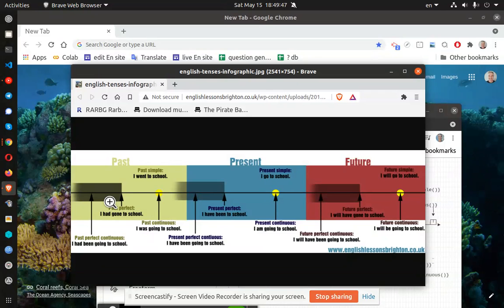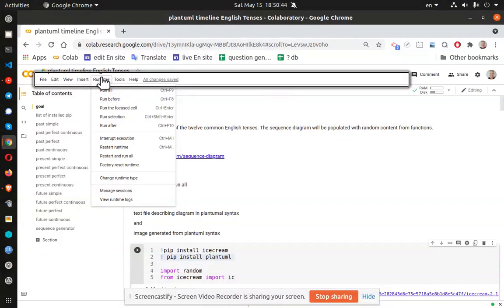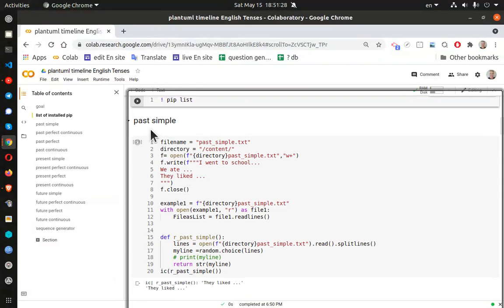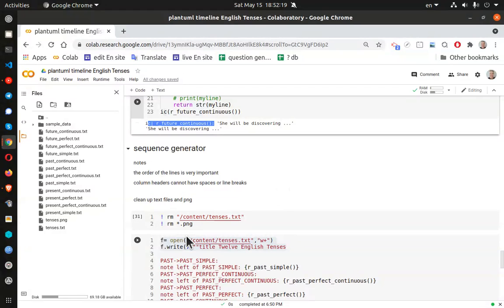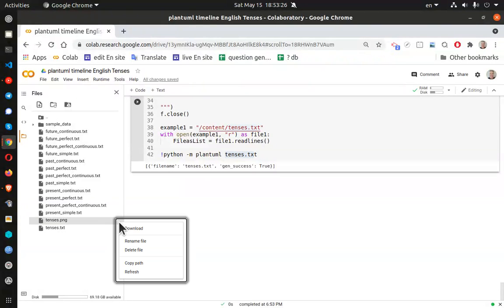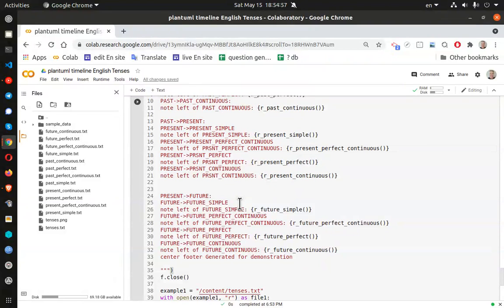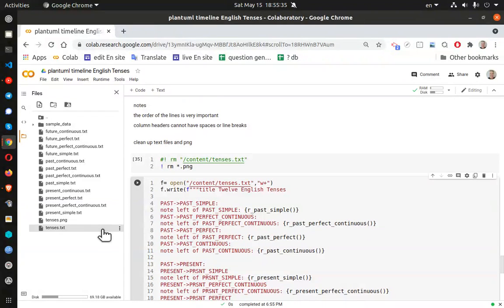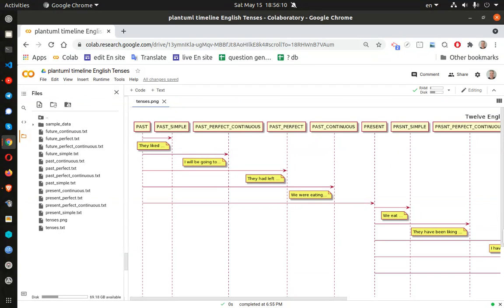Using plantuml python colab to create English tense timeline May 15, 2021